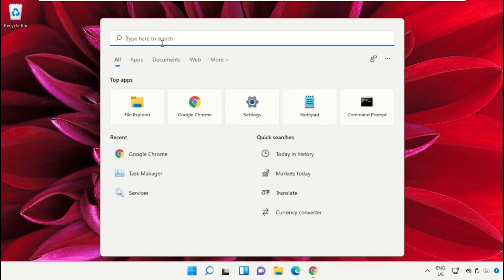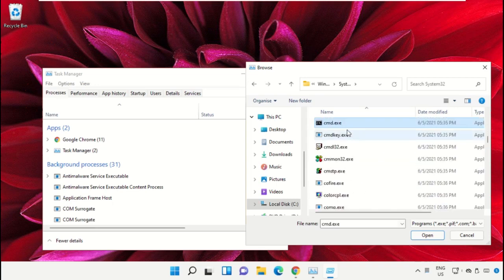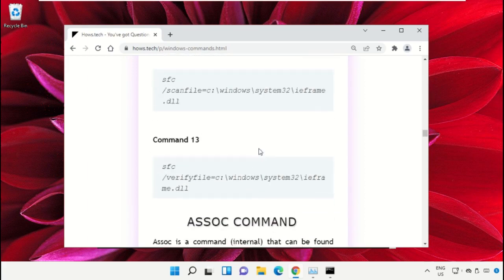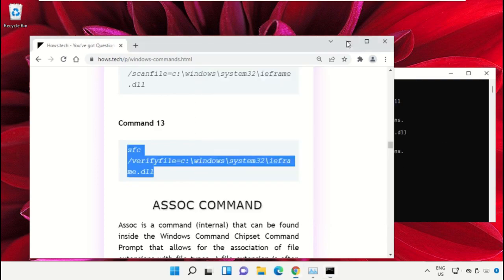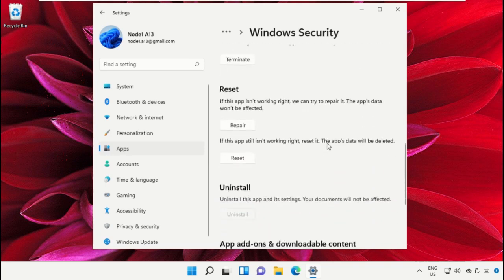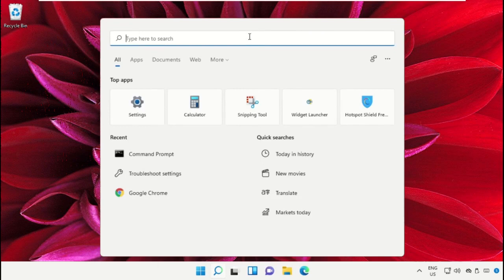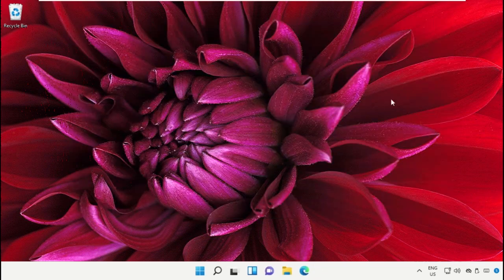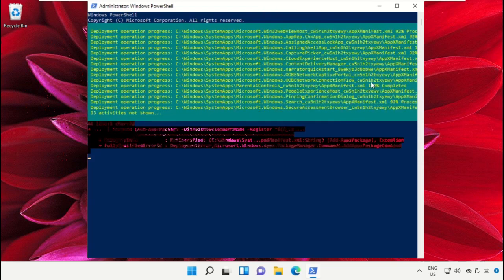Windows Defender Security Center Won't Launch on Windows 11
Commands:
   Set-ExecutionPolicy Unrestricted
   Get-AppXPackage -AllUsers | Foreach {Add-AppxPackage -DisableDevelopmentMode -Register "$($_.InstallLocation)\AppXManifest.xml"}

The tutorial mentioned works for Windows 11 64 bit / 32 bit version & probably Windows 10, Windows 8 and Windows 7. windows 11,windows defender,windows 10,disable windows defender,windows defender not working,windows defender security center,windows security,turn on windows defender,turn off windows defender,windows security not opening windows 11,fix windows defender,windows,enable windows defender,windows defender in windows 11,windows defender in windows 10,windows defender windows 11,fix windows security not working in windows 11This will work on your computer, desktop and laptop from manufacturers such as Dell, HP, Acer, Asus and MSI.
For any issues contact our KB team. WindowsDefenderSecurityCenterWontLaunchonWindows11 Windows Defender Security Center Won't Launch on Windows #11
 Guide : [ Windows Defender Security Center Won't Launch on Windows 11 ]